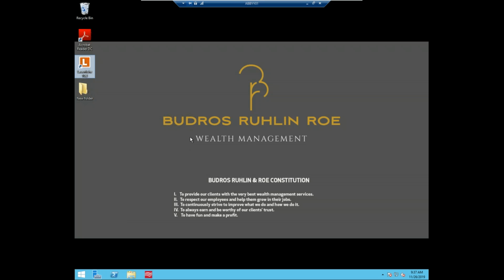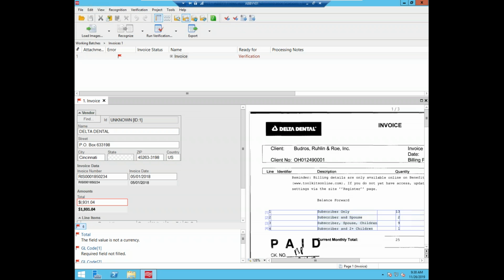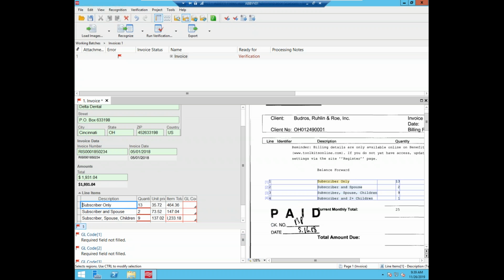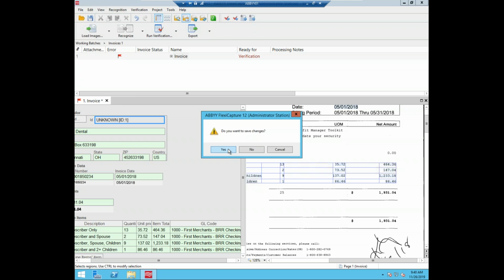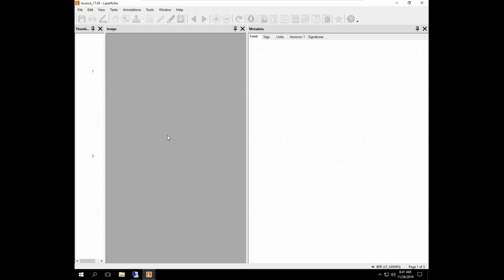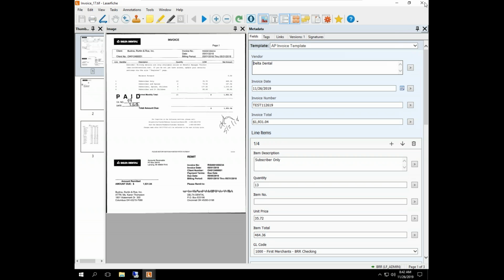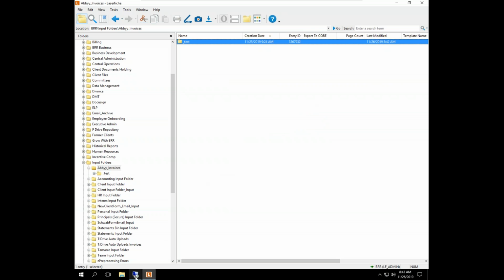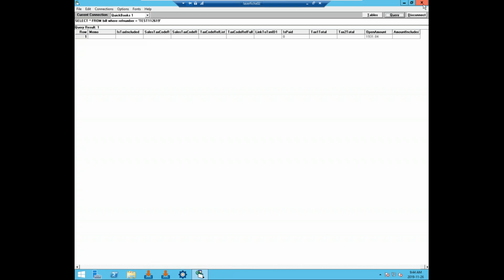Quickbooks Automation with ABBYY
In this demo, I show how a company can use ABBYY FlexiCapture for Invoices to automatically create bill headers in Quick Books.